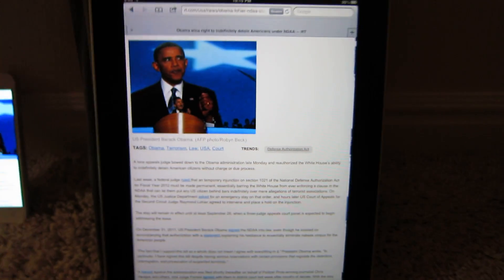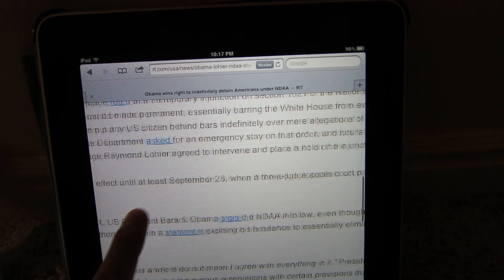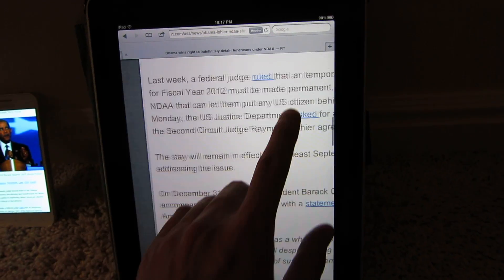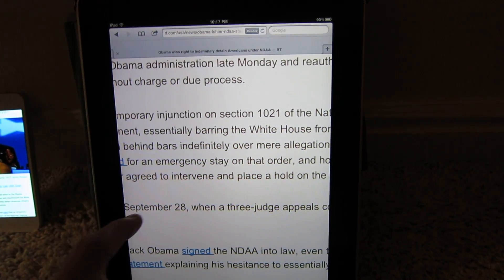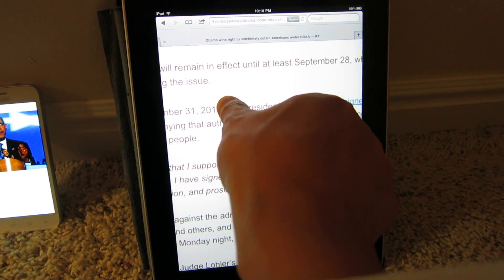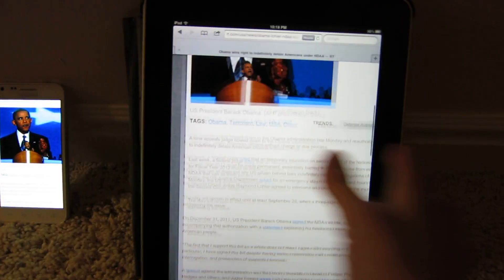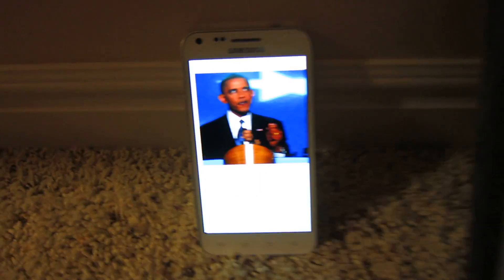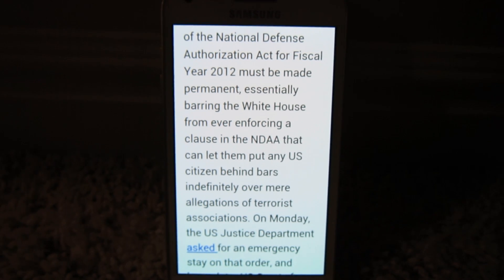How to enable text reflow on the iPad 1, iPad 2, iPad 3, iPhone 5, IOS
How to enable text reflow on the iPad 1, iPad 2, iPad 3, iPhone 1, 2, 3, 3g, 3gs, 4, 4s, 5, IOS